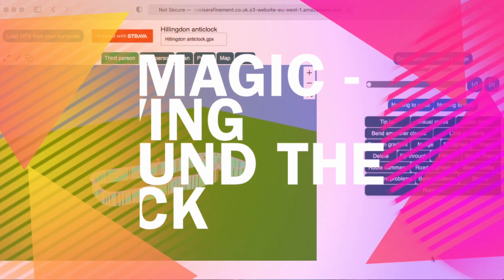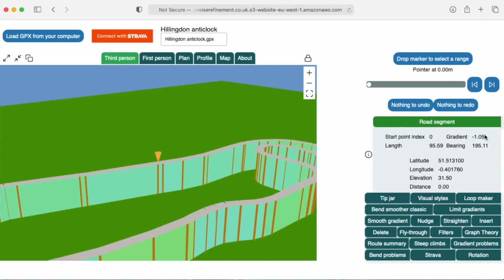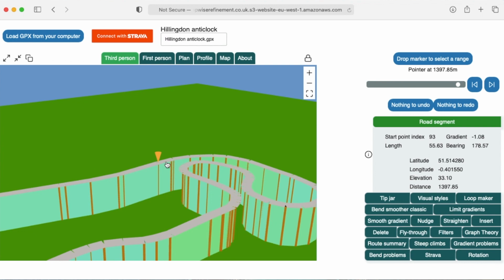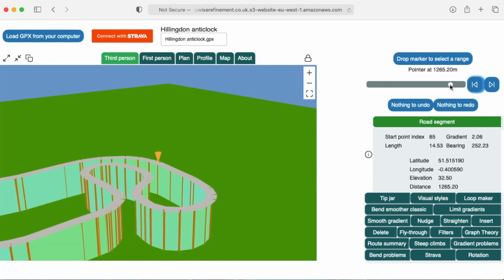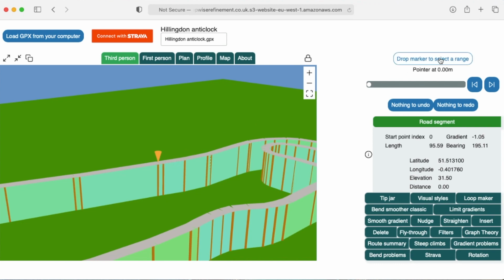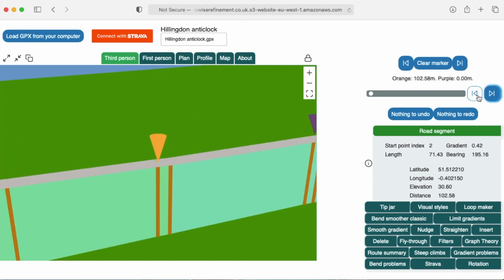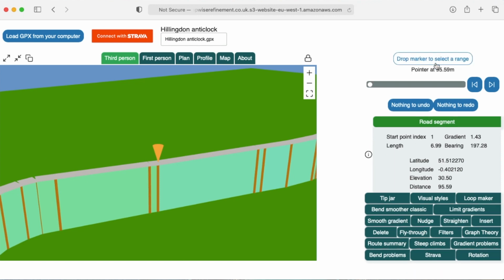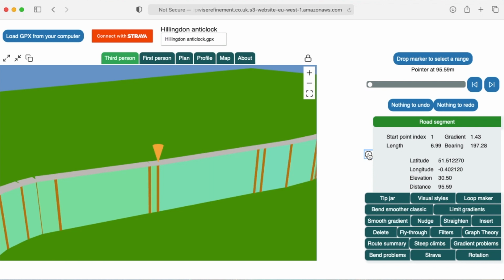moving around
Basic movement of pointers to indicate where you want to edit the route.